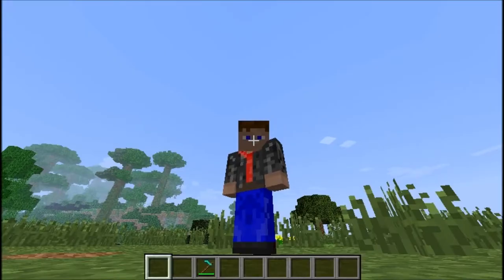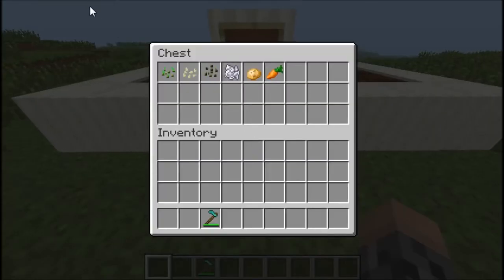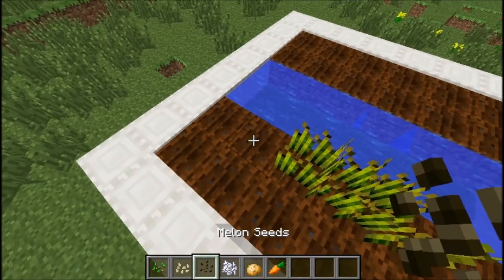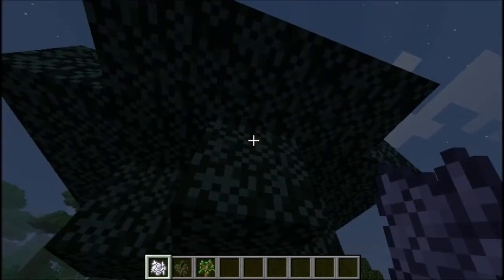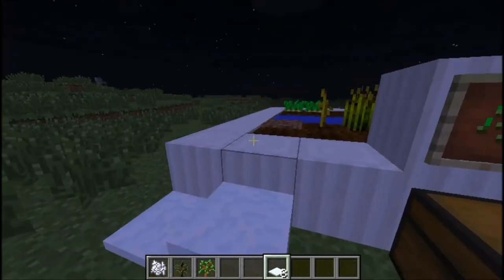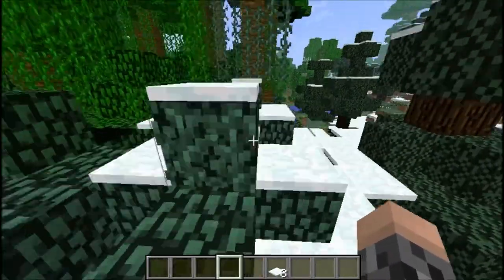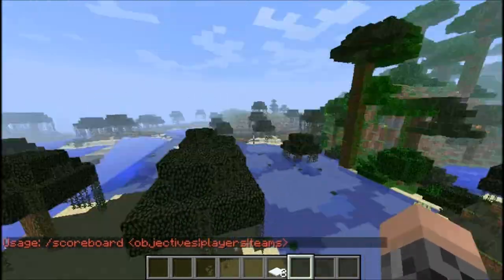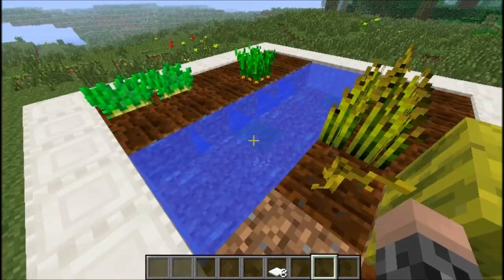Snapshot 13w05a With jakethebiley "(snow slabs, bonemeal fixed, team scoreboards")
Welcome back to snapshots with jake!

Changes:

Added team based functionality to scoreboards.
Adjusted balancing of bonemeal.
A little late for Christmas, but fully implemented multiple snow heights.

Bug Fixes:

[Bug MC-666] -- Spawn Protection not working properly.
[Bug MC-1324] -- /difficulty command doesn't produce any messages.
[Bug MC-6032] -- Comparator outputs "pulse" when side signal is on.
[Bug MC-6039] -- The delay of the comparator is inconsistent.
[Bug MC-6077] -- Comparators causes block updates while idle.
[Bug MC-6941] -- SRV is no longer used to lookup servers.
[Bug MC-6951] -- High-res texture pack items have garbage on edges.
[Bug MC-7087] -- Mining activator rail isn't boosted by pickaxe.
[Bug MC-8172] -- TNT defuses when travelling between dimensions.
[Bug MC-8186] -- Scoreboard vanishes when changing dimensions.
[Bug MC-8189] -- Right-clicking with a helmet in hand crashes the game.
[Bug MC-8222] -- Dispenser will put on stacks of armor.
[Bug MC-8277] -- Scoreboard system doesn't accept @a.
[Bug MC-8416] -- Furnace Minecarts drop a Minecart and TNT.
[Bug MC-8437] -- URL parser does not detect 4 letter TLDs.
[Bug MC-8487] -- Wither doesn't generate health when in minecart.
[Bug MC-8510] -- Gamerule doMobLoot doesn't affect xp drops.